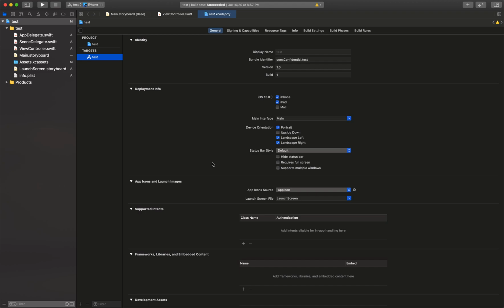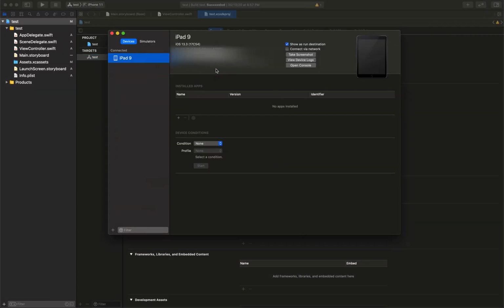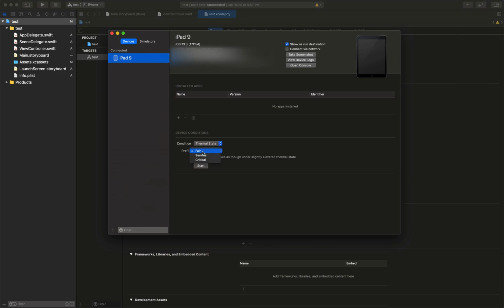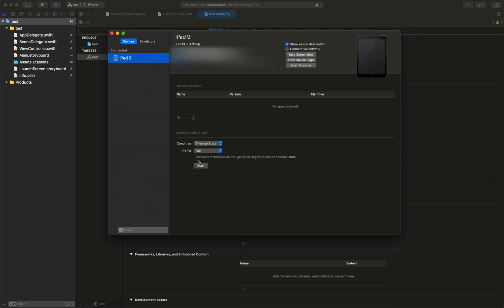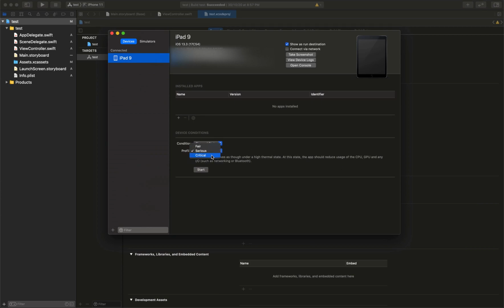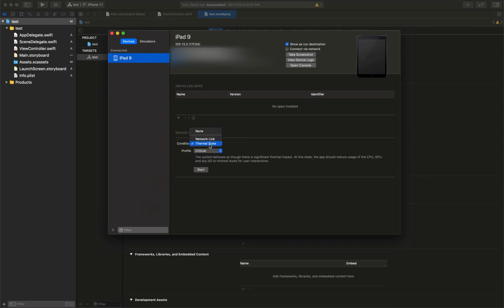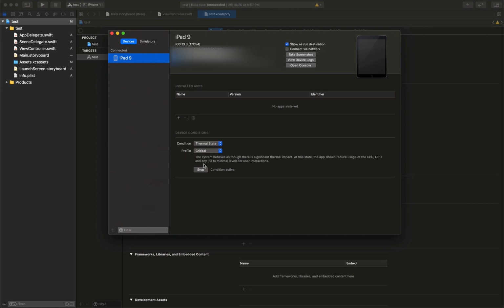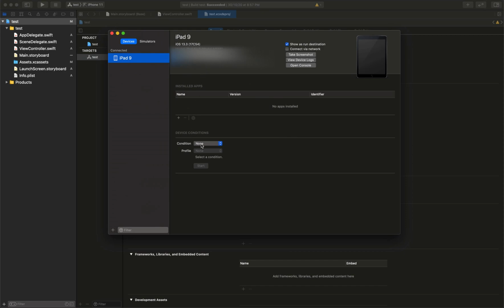Xcode Tips and Tricks: How to test app under different thermal state in ios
Hi Friends,
In this video, I tried to teach you how you can test an app under a different thermal state in ios